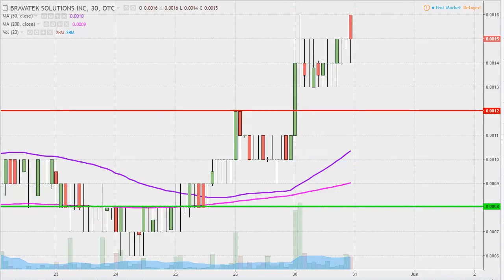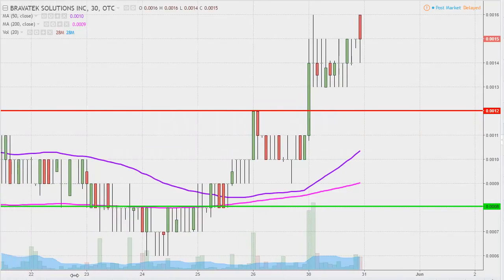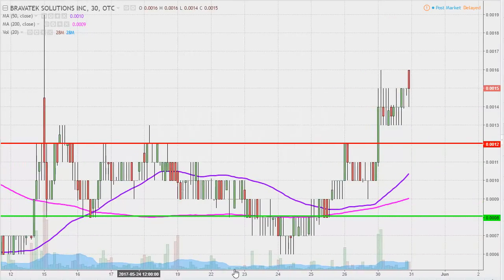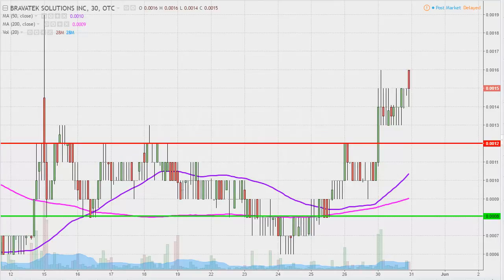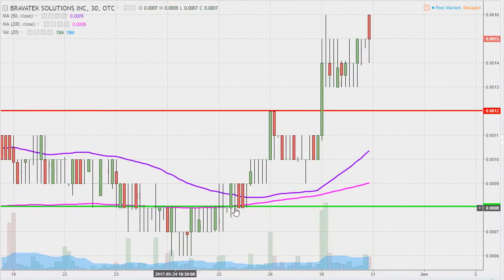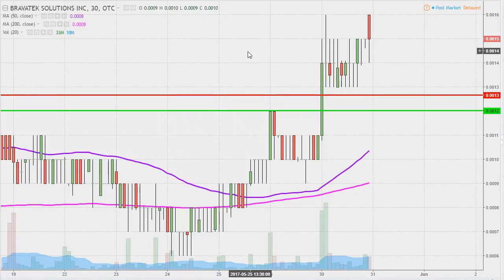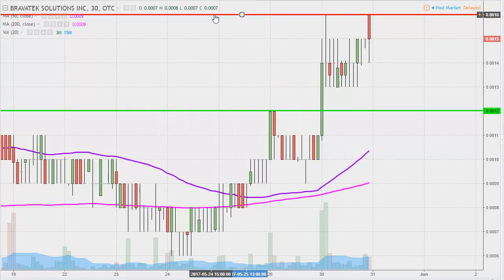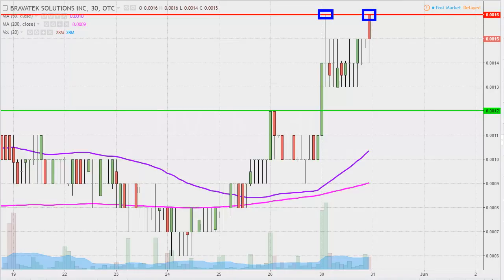Bravatek Solutions Inc - BVTK Stock Chart Technical Analysis for 05-30-17